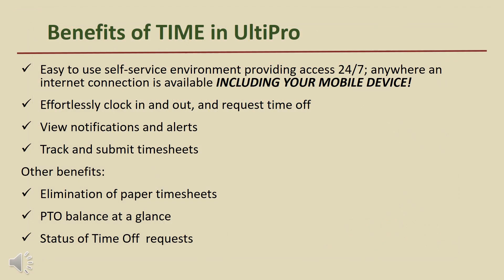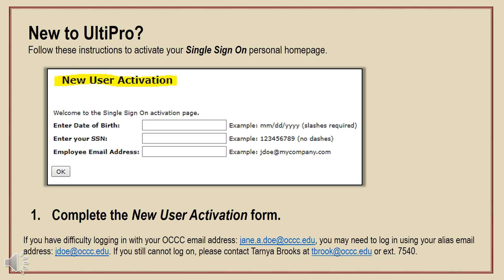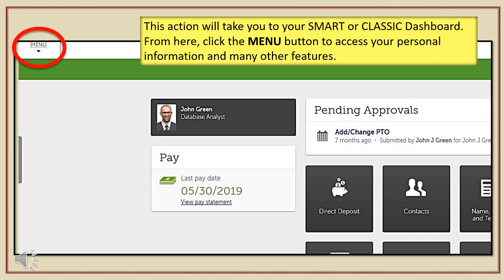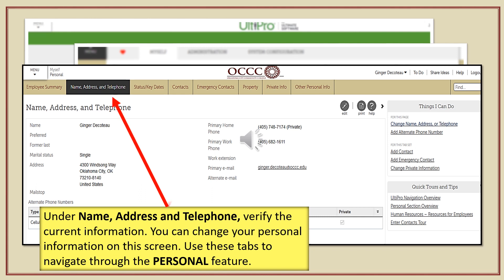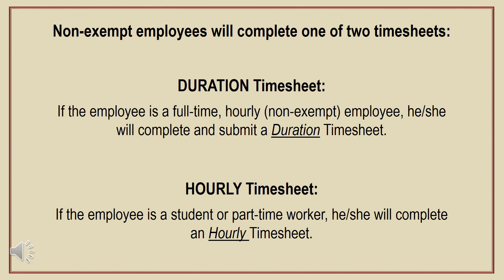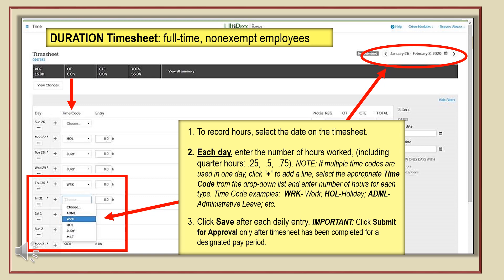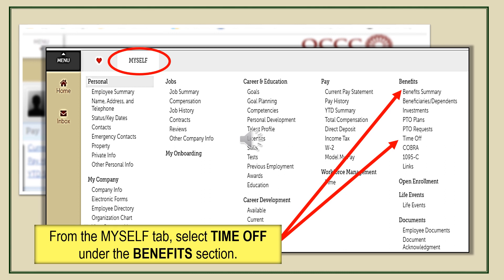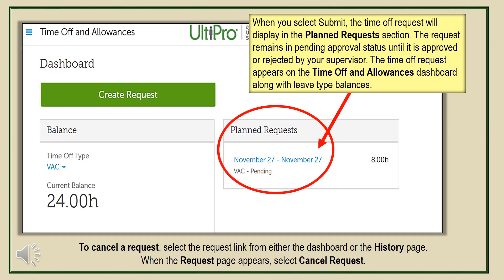Entering TIME and TIME OFF in UltiPro2